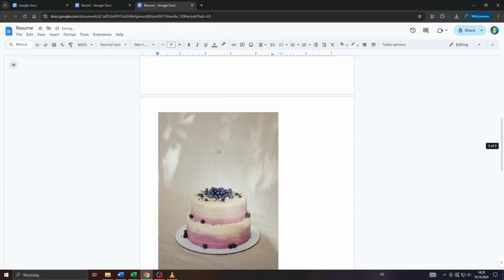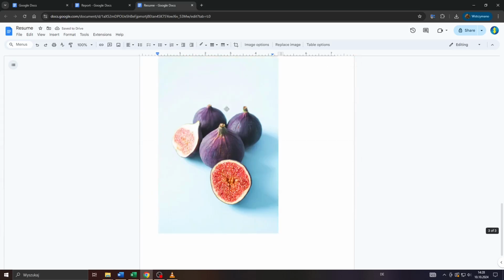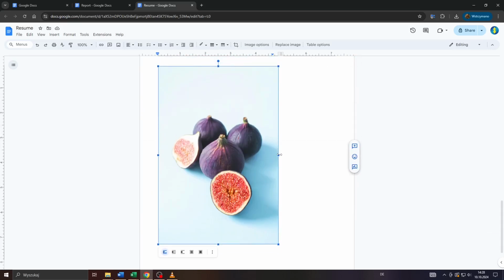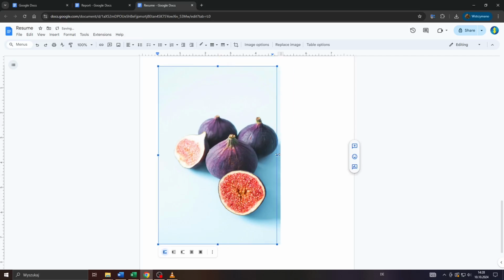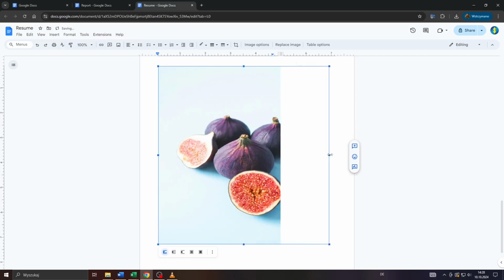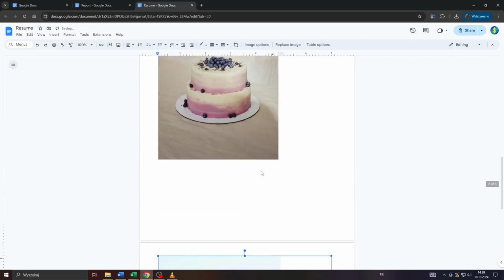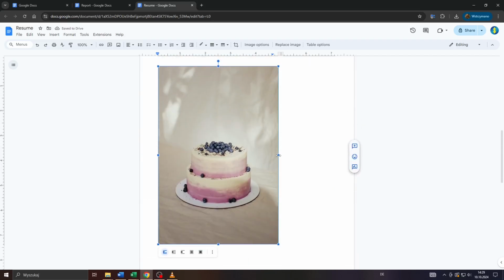How to Add Multiple Photos in Google Docs | Insert Several Images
Learn how to add multiple photos to a Google Docs document.